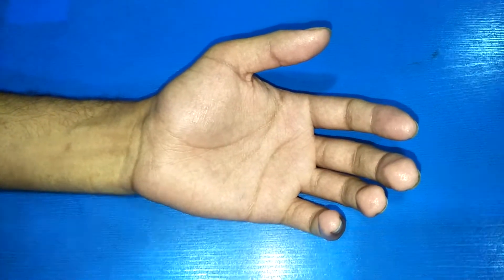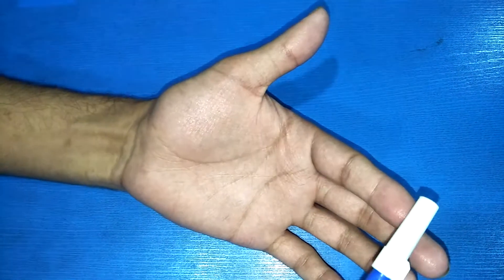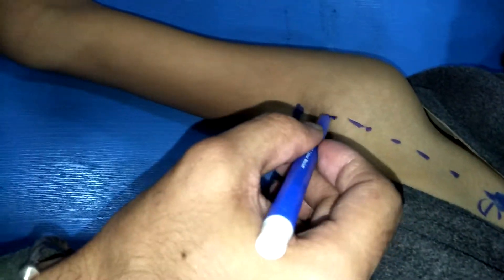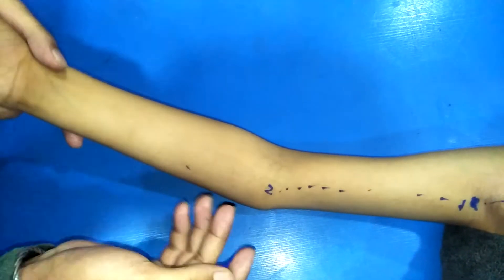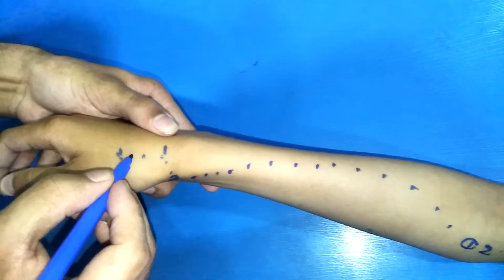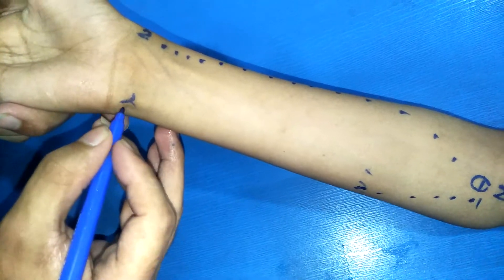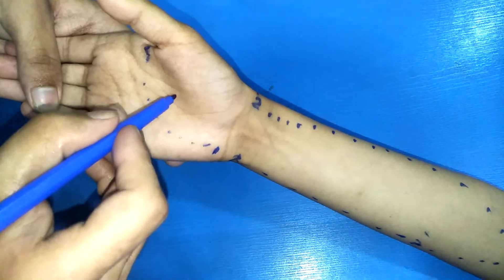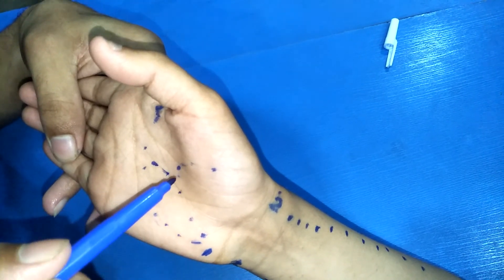Surface Anatomy Arterial Supply of Upper Limb || Point wise & Easy ✅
Blood Arterial supply of Upper limb
arm hand forearm arterial supply easily in steps & point wise.
uhs university of health sciences lahore and PMDC
PMC MBBS upper limb arterial supply uppwr limb Surface anatomy.